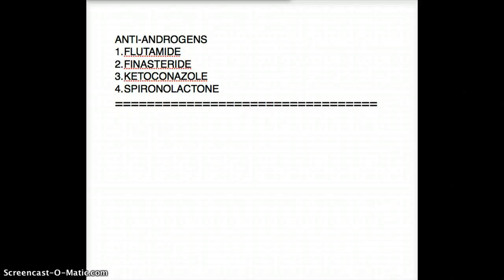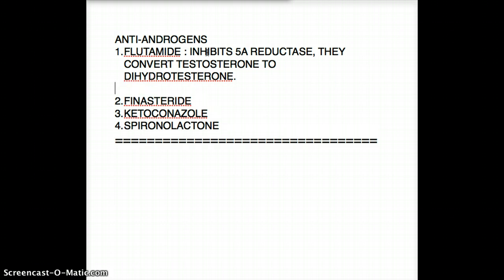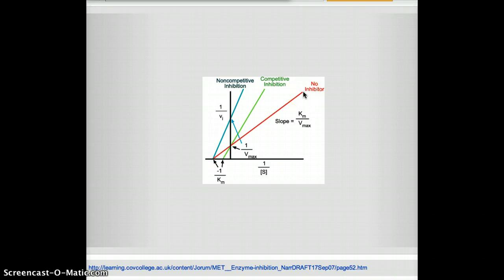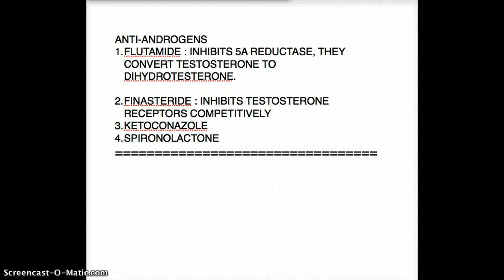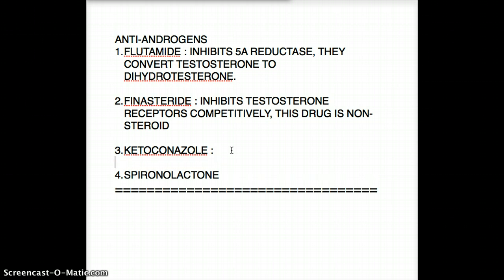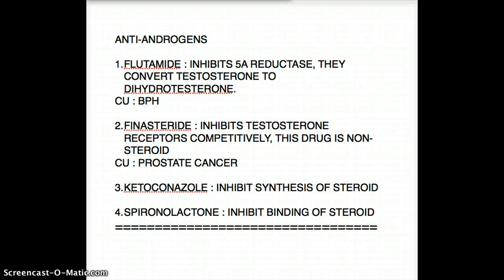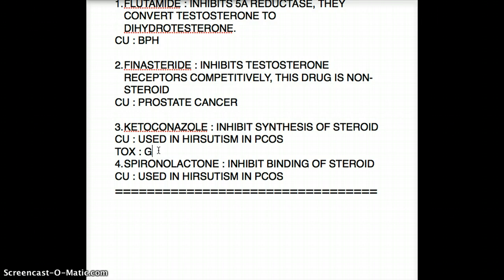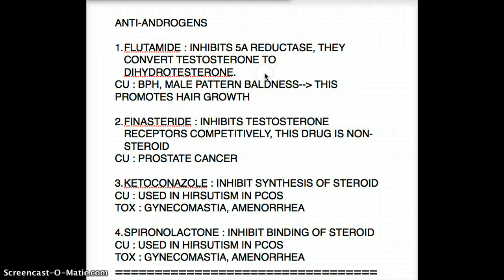USMLE ANTIANDROGEN DRUGS